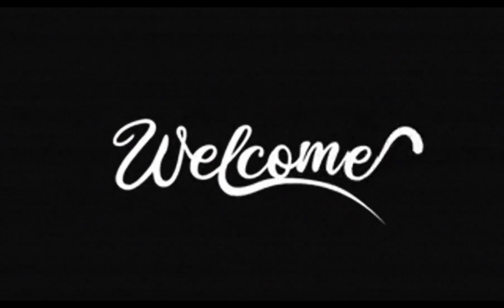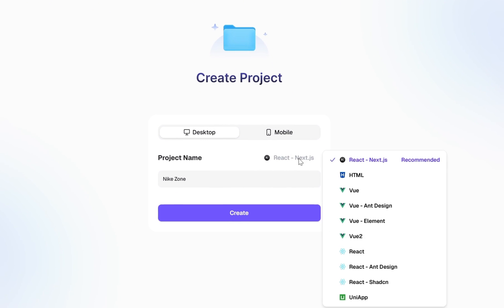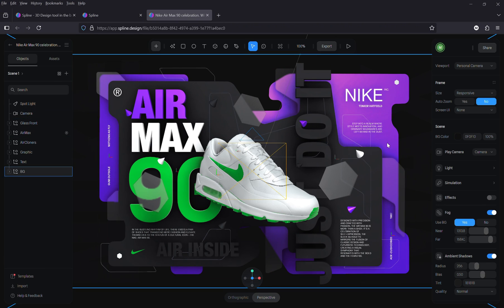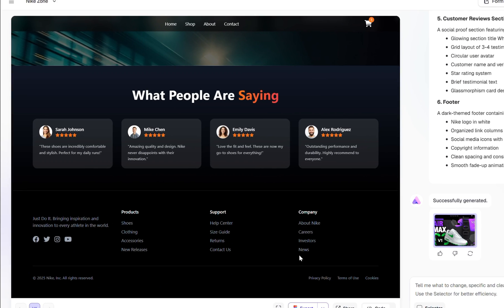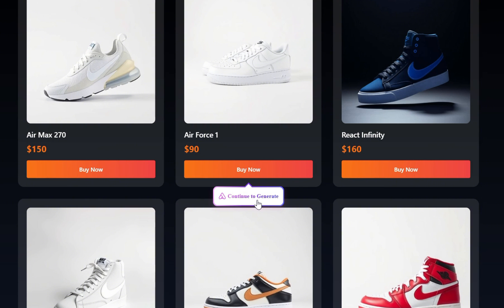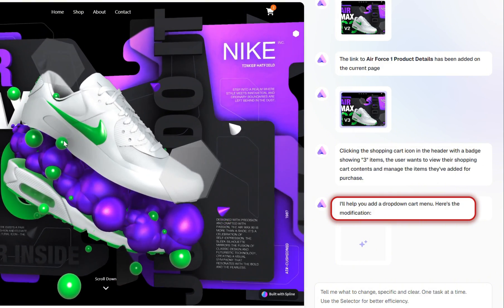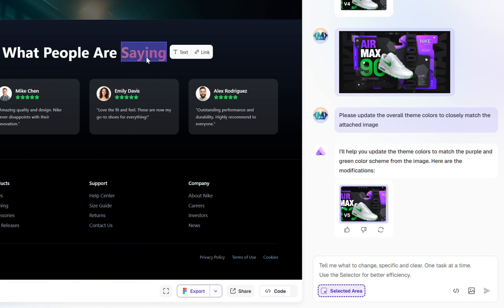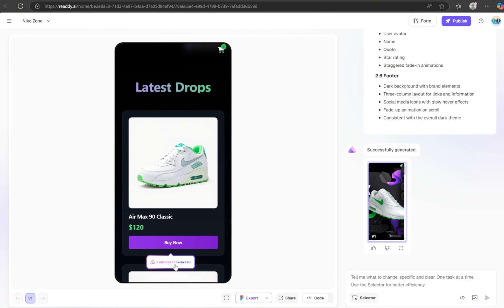Create a Nike-Style E-Commerce Website Without Coding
🎯 Welcome to the future of web design!
In this video, we’ll walk you step by step through how to build a Nike-style online shop using Ready AI — the revolutionary AI website builder that’s changing the game.

🔥 Whether you’re a designer, non-developer, or pro coder, you’ll see how Ready AI can take a simple prompt and turn it into a stunning, production-ready website — complete with:
✅ Custom Product Pages
✅ AI-powered design adjustments
✅ Mobile App Version
✅ Real-time code export (React, HTML, UniApp & more)
✅ Theme color matching with reference images
✅ One-click publishing to your own domain
✅ Fullscreen 3D Model from Spline

⚙️ No coding? No problem. You’ll learn how to visually edit, update images, generate new sections, and even create connected pages like product detail views and shopping carts — all powered by Ready AI.

👨‍💻 Chapters
00:00 – Introduction
02:00 - Creating a New Project in Ready AI
02:38 - Writing the Prompt to Build a Nike-Inspired Online Shop
04:00 - Embedding a 3D Spline Model Into Your Website
07:10 - How to View and Export the Code (React, HTML, etc.)
07:53 - Making Visual Edits Using the Selector Tool
09:10 - Creating a Product Detail Page Using “Continue to Generate option”
12:50 - Matching Theme Colors with Your 3D Model
14:32 - Building the Mobile App Version of the Project